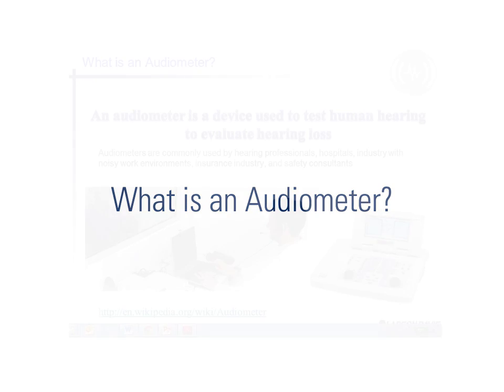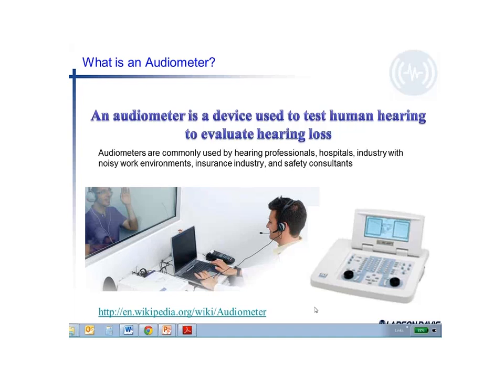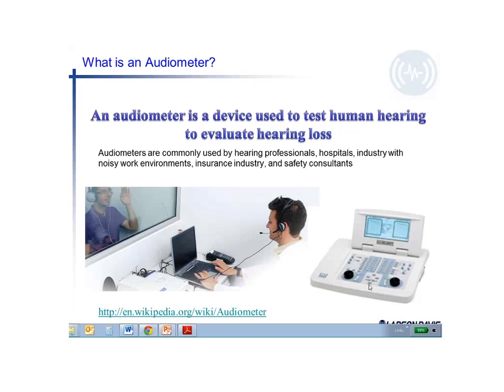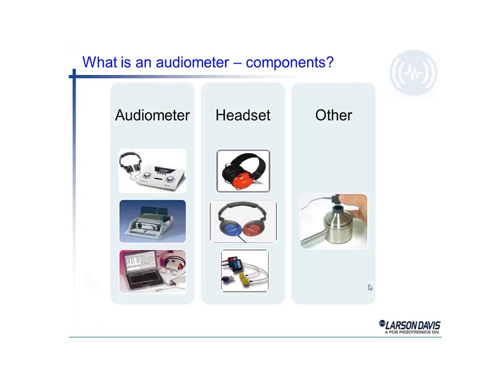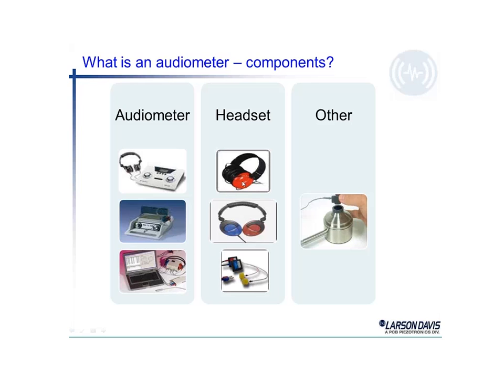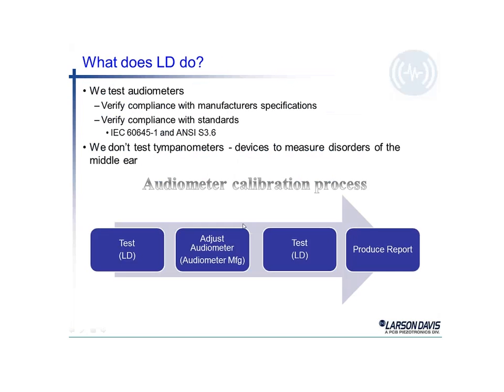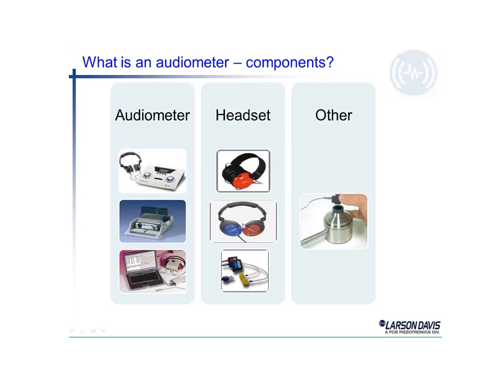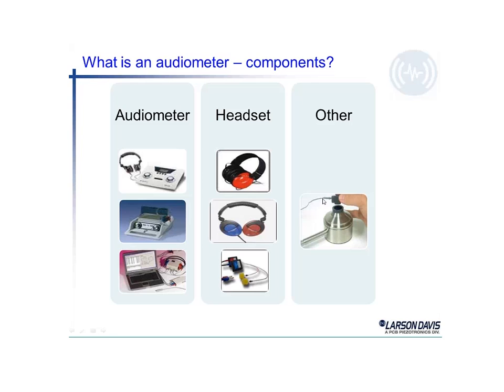What is an Audiometer?